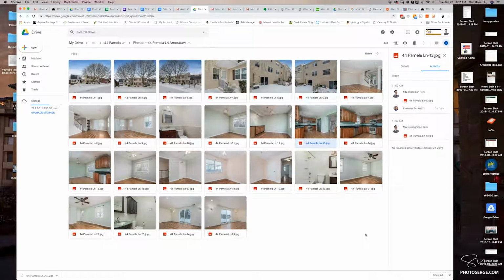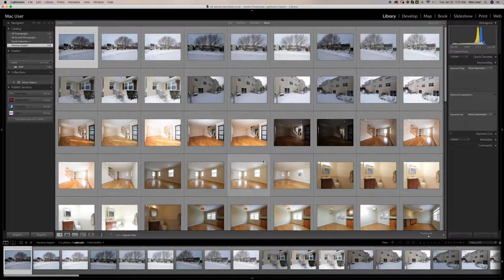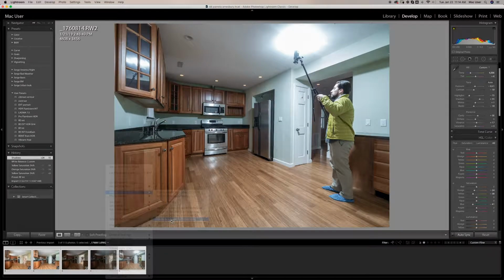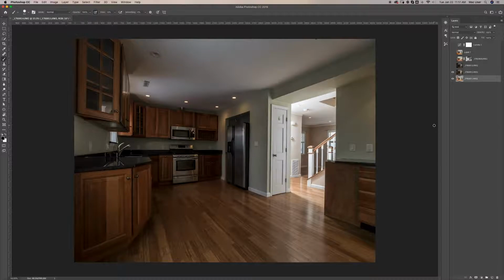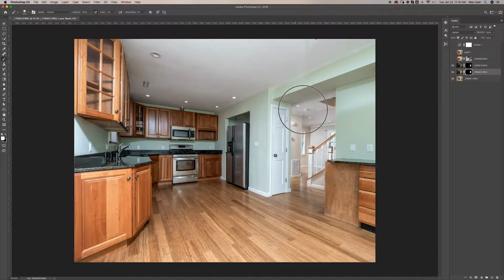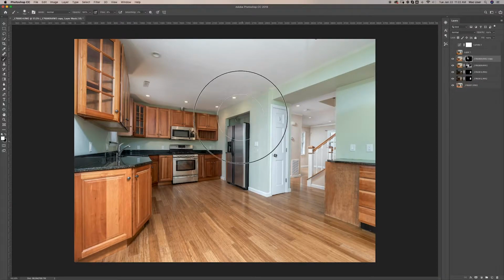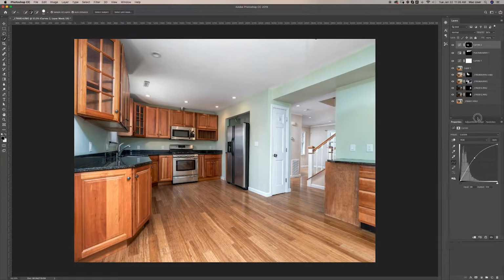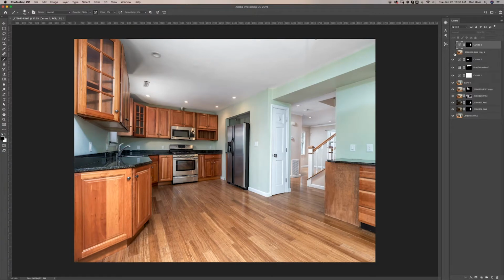Lighting long spaces, and dealing with flash glare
This is a quick walkthrough with editing a room that has a long stretch of space through a threshold as well as some flash glare on the wood cabinets. There is a pretty easy way to deal with this, and I show you my go-to technique.